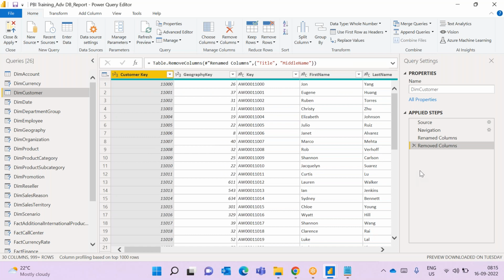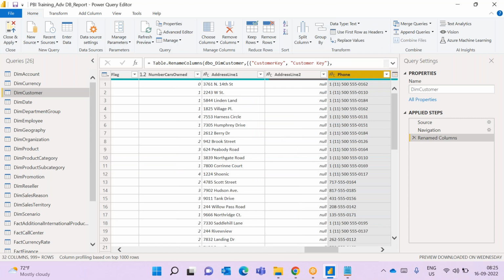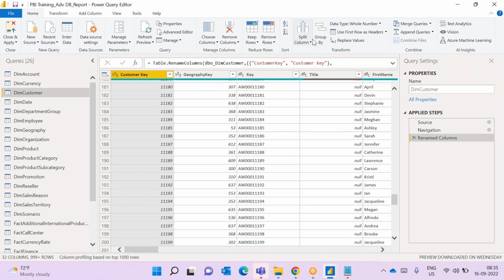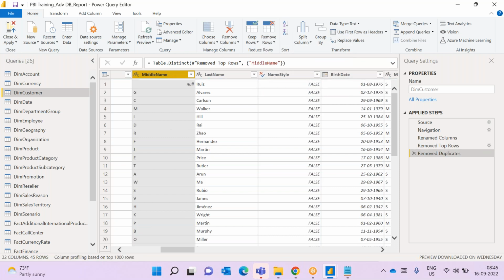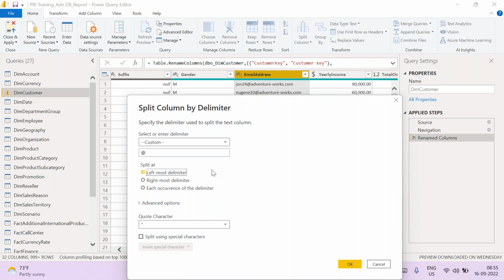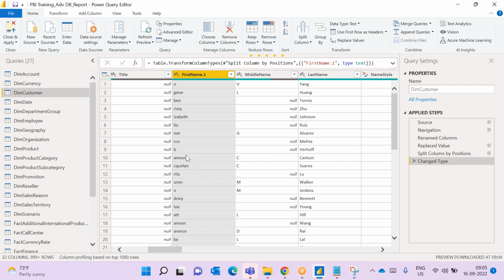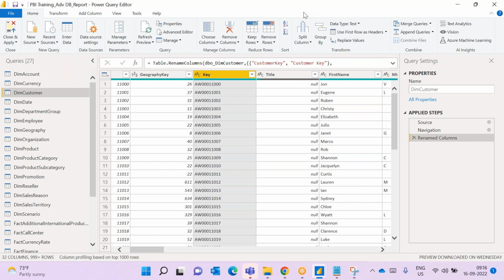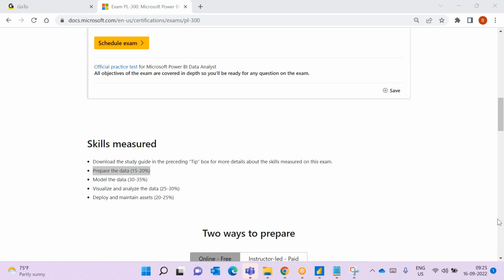Power Bi || Real Time Hands On Training || Class - 07 || By Visualpath